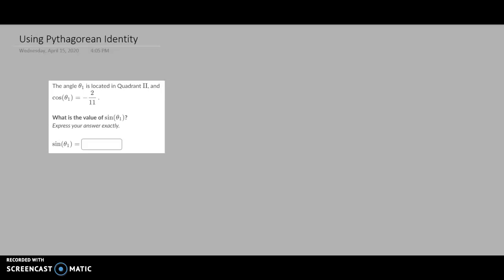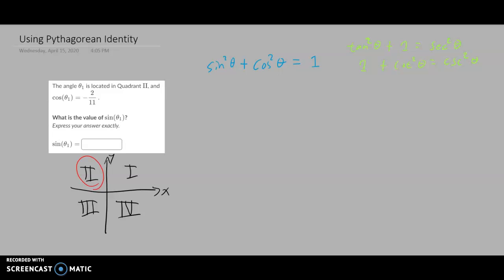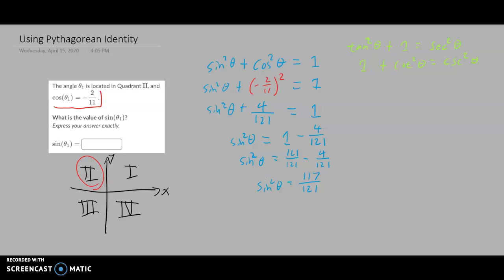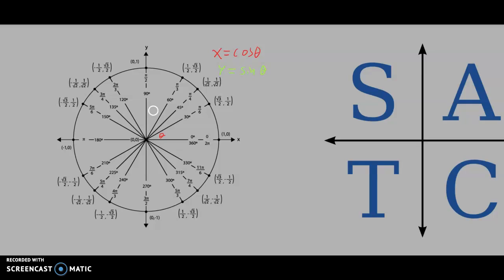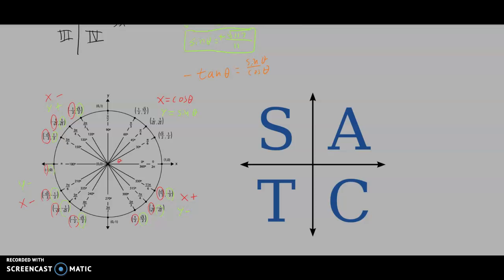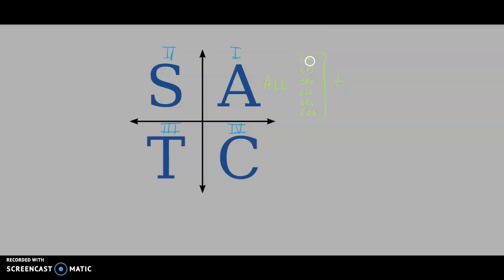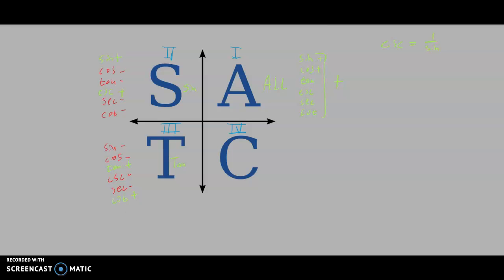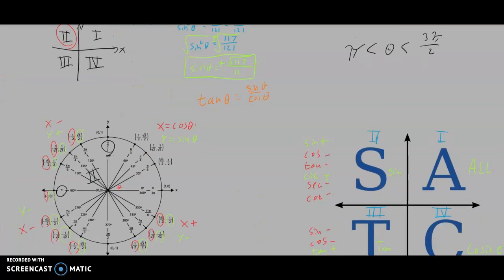Using Pythagorean Identities